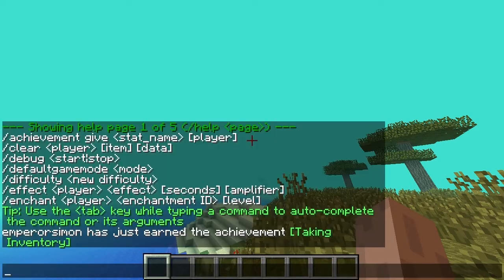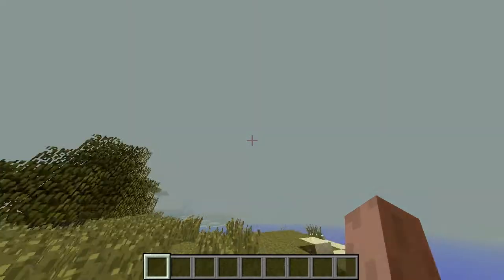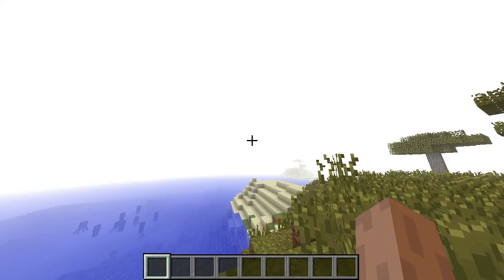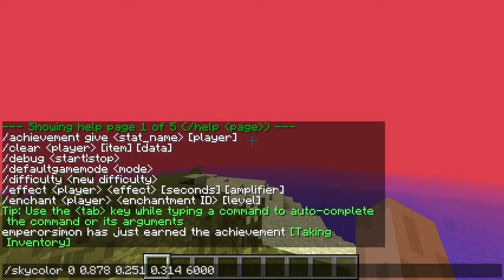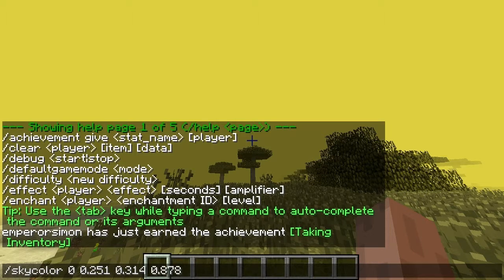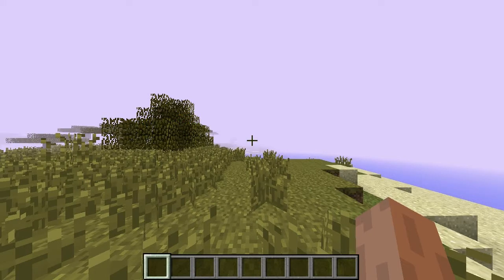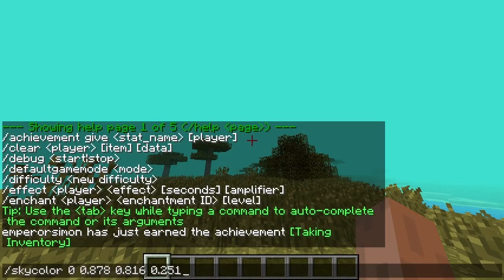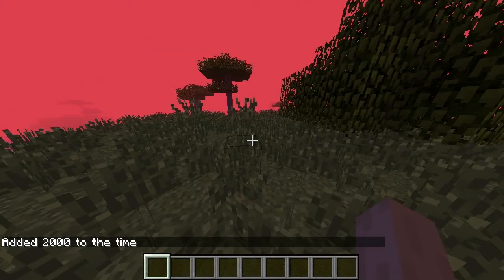Infernal Sky Color Part 1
This mod lets you change the sky color to any floating point RGB values. In this episode I check out the turquoise rectangular tetrad.